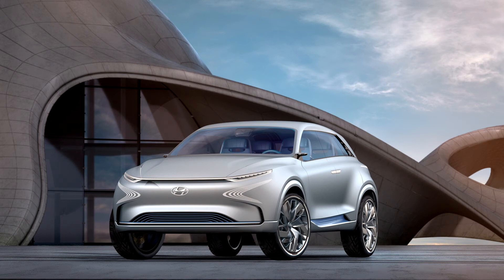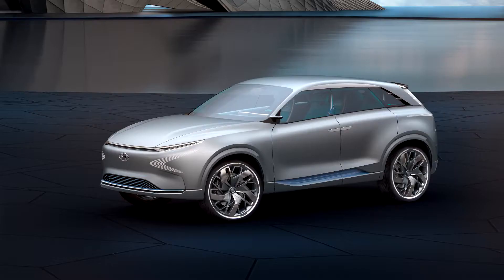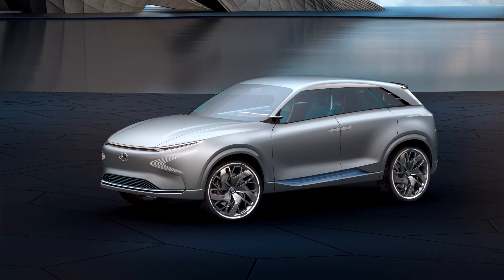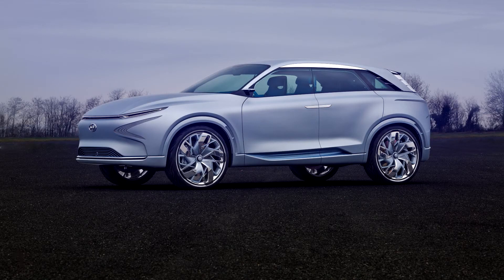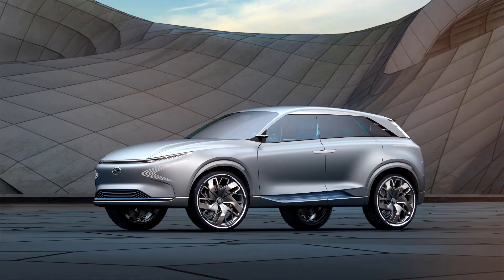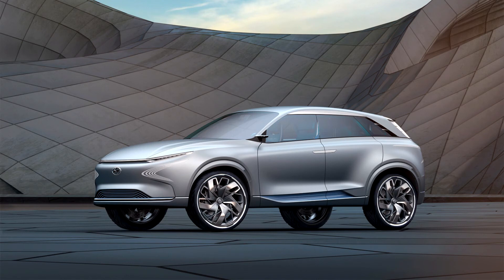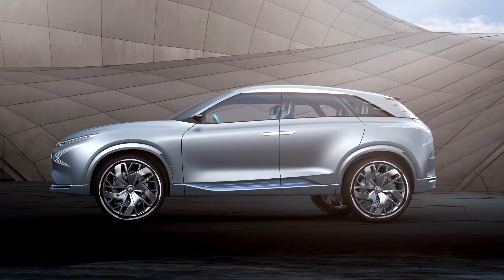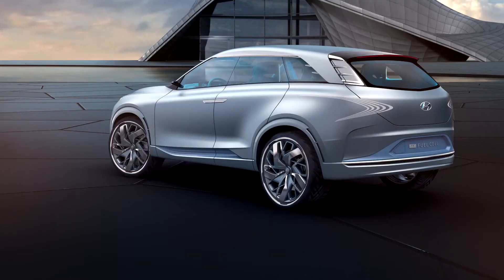Hyundai FE Fuel Cell Concept 2017